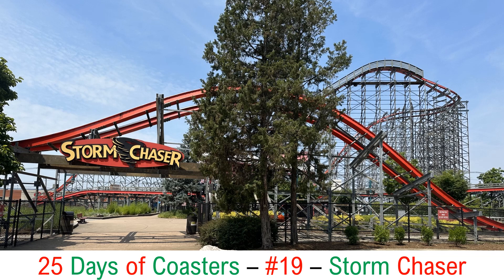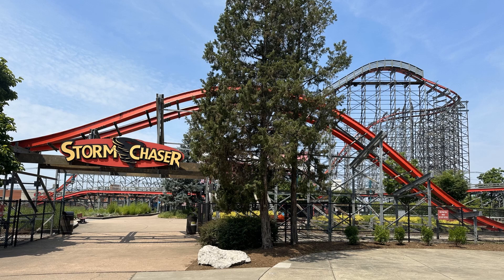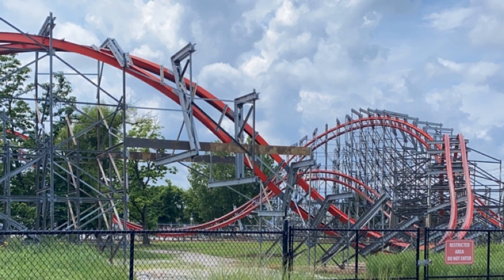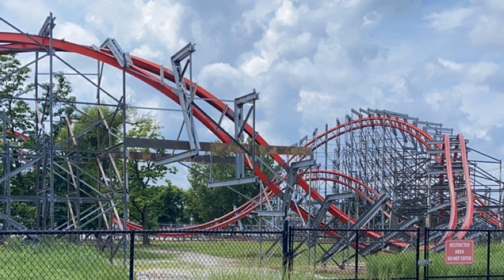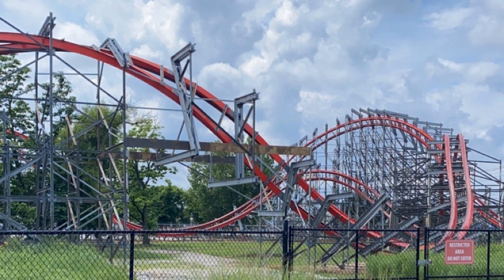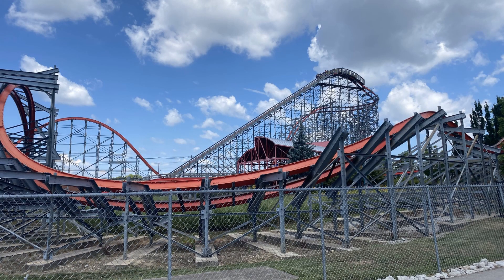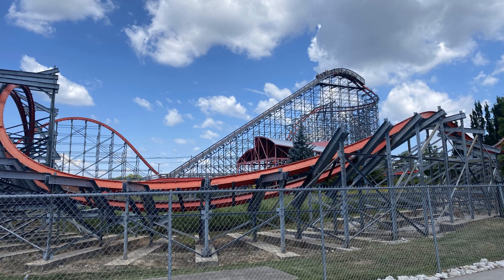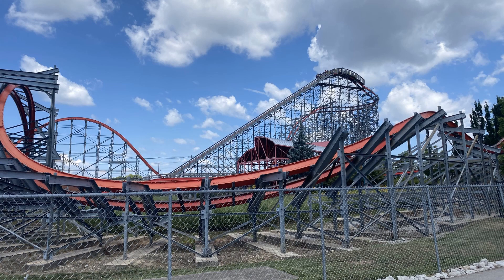25 Days of Coasters | #19 | Storm Chaser, Kentucky Kingdom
My number #19 for 25 Days of Coasters is one of a few from Rocky Mountain Construction - Storm Chaser at Kentucky Kingdom!

Check out my 25 Days of Coasters Preview video if you are not familiar with this series

Feel free to use any of my pictures or off-ride footage, just an annotation is good with me!

For a more in-depth review and more footage of Steel Vengeance, check out Canobie Coaster's review